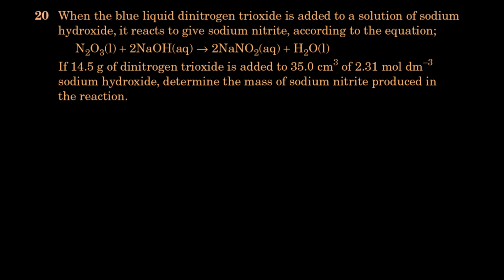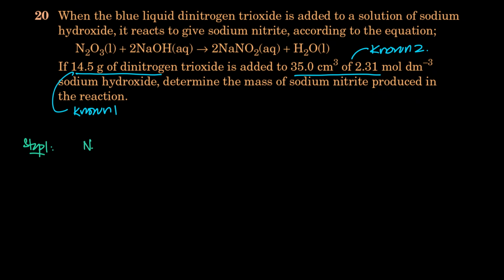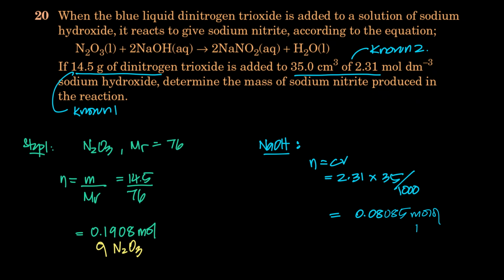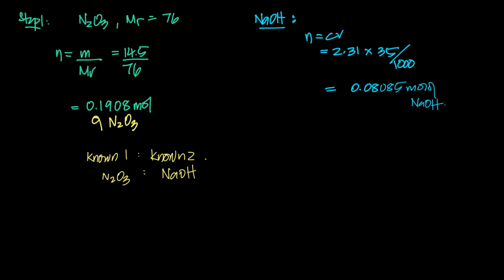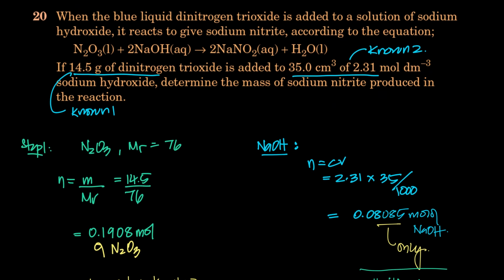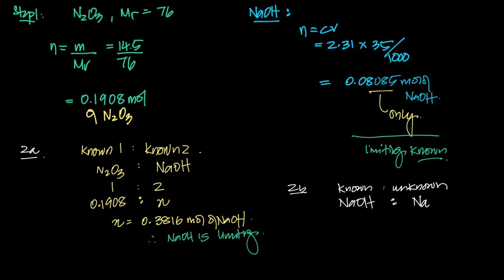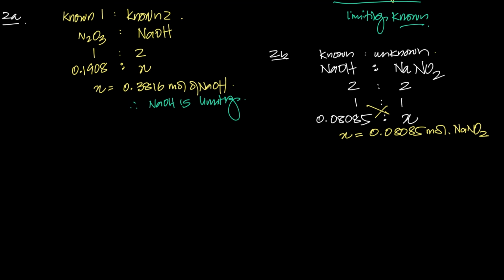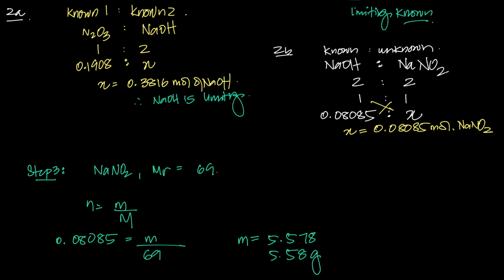Finding Limiting Moles using Concentration Formula | Atoms, Moles and Stoichiometry | A Level 9701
In this video tutorial tailored specifically for CAIE A-Level Chemistry students, we're going to unravel the mysteries of identifying limiting reagents using stoichiometric ratios. We hope to facilitate you to:
1. Understand the significance of limiting reagents in chemical reactions and their role in determining reaction outcomes.
2. Learn how to identify the limiting reagent in a chemical reaction using stoichiometric ratios.
3. Gain proficiency in applying the concentration formula to determine limiting moles accurately.

By the end of this video, you'll have mastered the art of identifying limiting reagents, setting you on the path to success in your Cambridge A-Level Chemistry studies.

You’ll get:
1. Crystal clear video lessons covering the entire AS and A2 syllabus
2. Expert Academic Support
3. Video solutions for yearly past papers from 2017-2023 that explain how to answer each question step by step
4. A readymade study plan to complete the AS or A2 Chem syllabus in 60 or 90 days